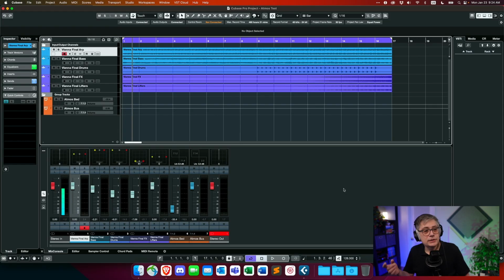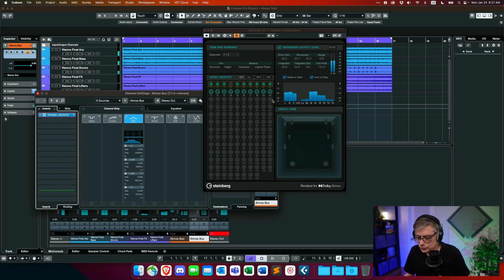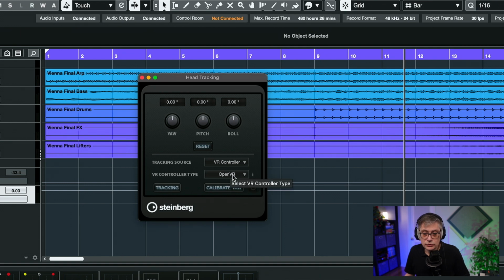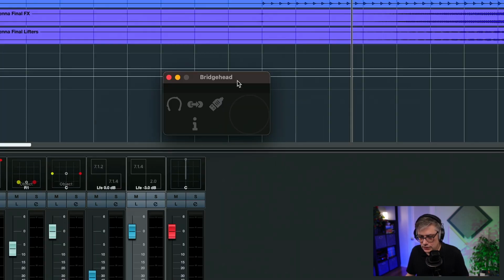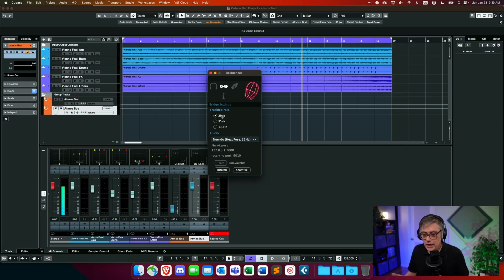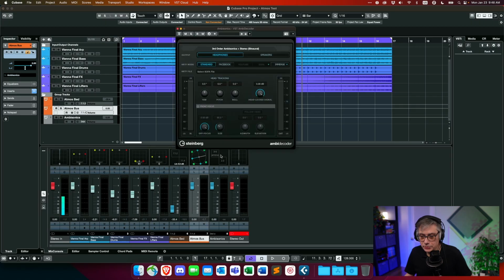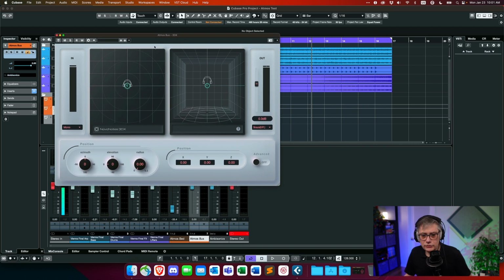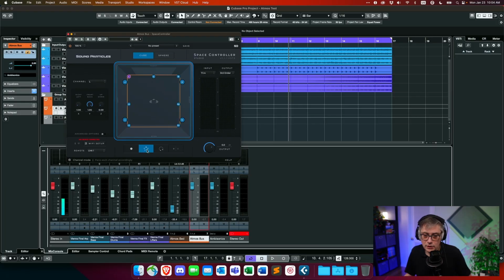Simple Immersive Monitoring of Dolby Atmos in Cubase/Nuendo with Native Headtracking